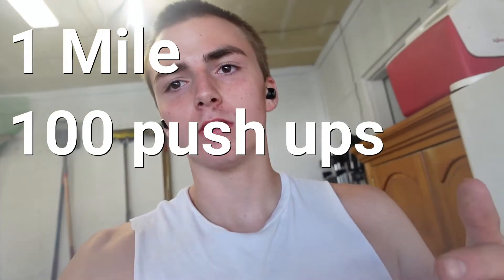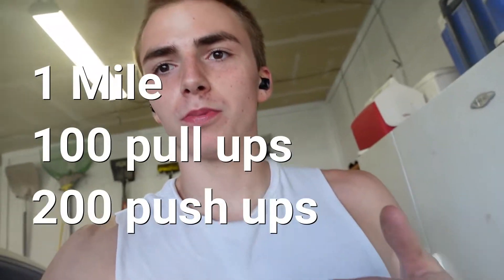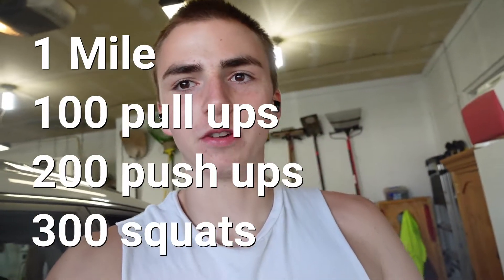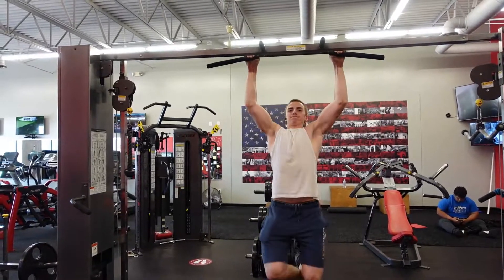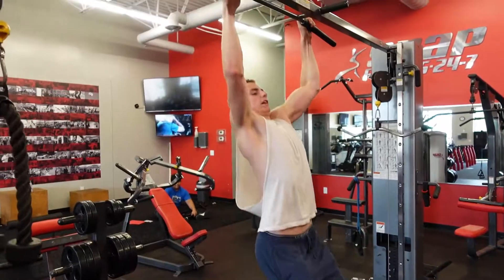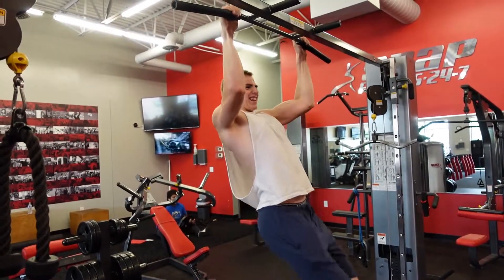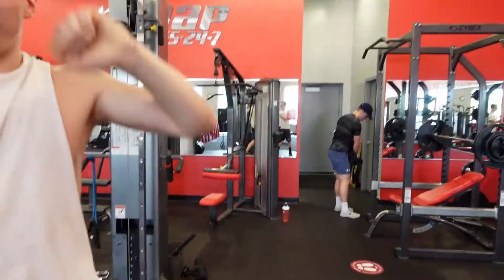bbrian VS The Murph Challenge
Whats up yall today I did the murph challenge also dont comment about how i was doing half reps is a toughy so frig you. Jk lobe yoy